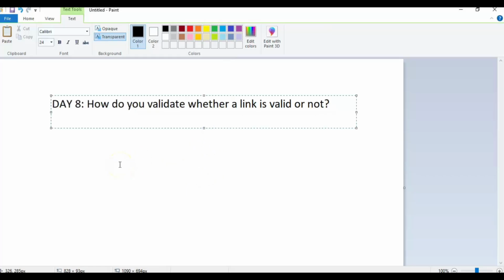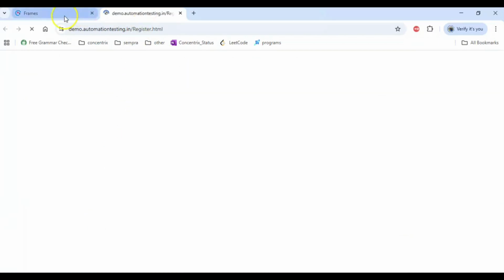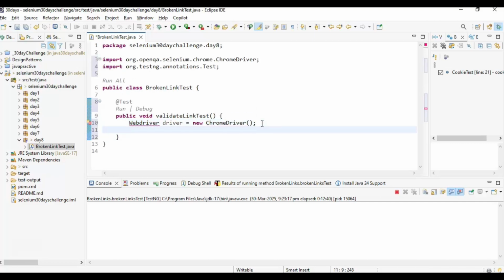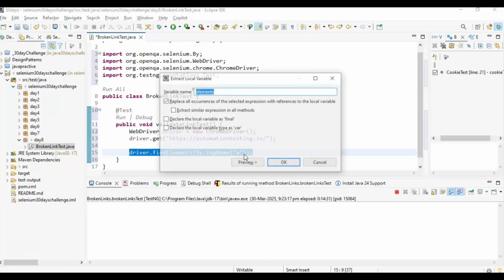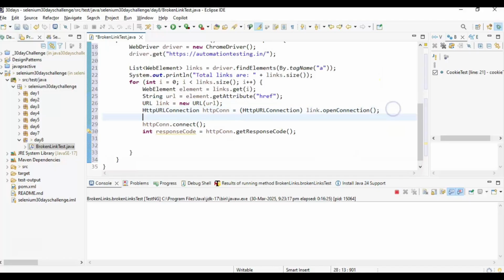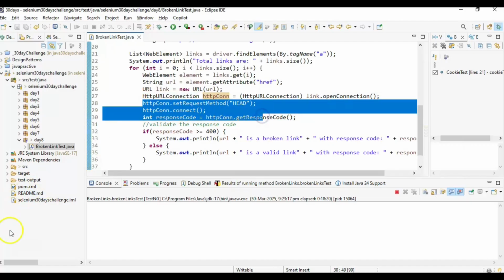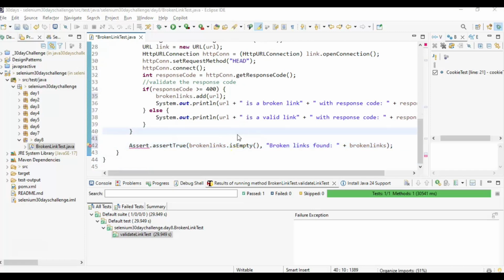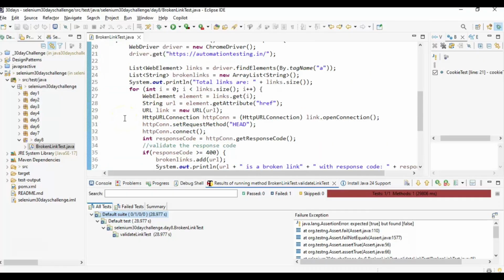Day 8 Selenium Challenge – Think You Can Solve It? Let’s Find Out!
🚀 Day 8 Selenium Challenge is Here! Are You Ready to Solve It? 🔥

Welcome to Day 1 of the 30-Day Selenium Automation Challenge! 🎯 Today, we kickstart our journey with an exciting challenge to set up Selenium WebDriver and run our first automation script in Java. Are you up for the challenge? Let’s see if you can solve it!

🔹 What You’ll Learn in This Video:
✅ Setting up Selenium WebDriver with Java
✅ Writing & running your first automation script
✅ Common setup issues & how to fix them
✅ Hands-on challenge to test your skills

💡 Challenge for You:
Try running the given script and modify it to open a different website. Can you do it?